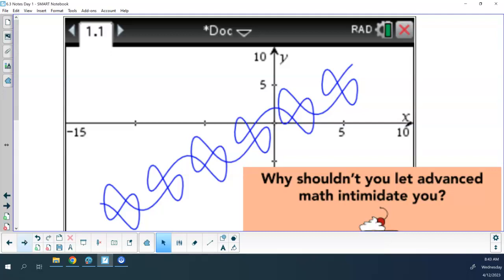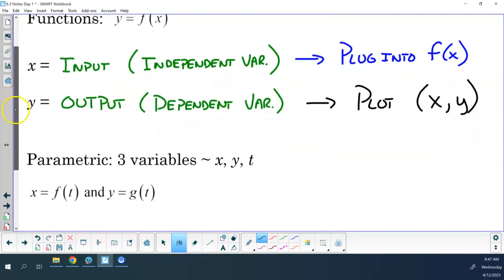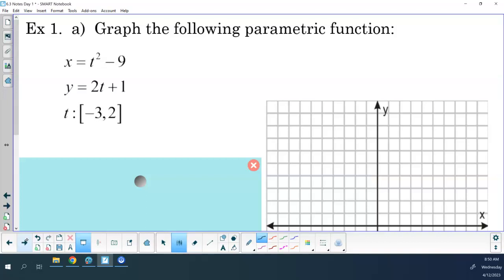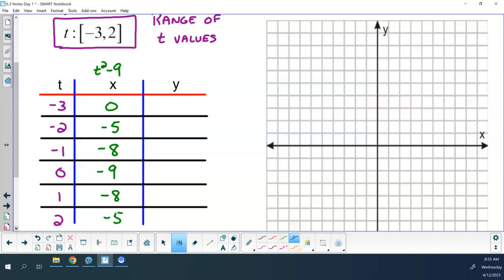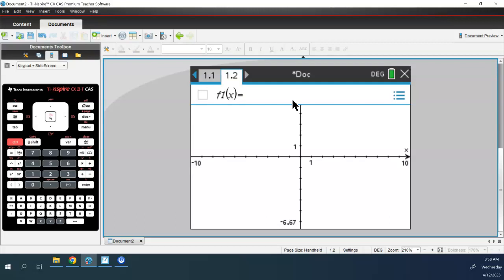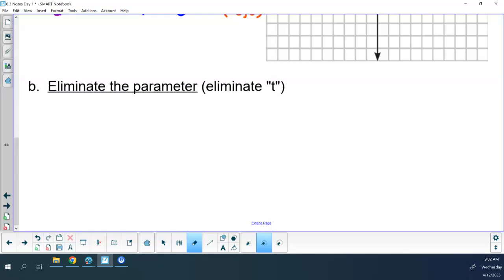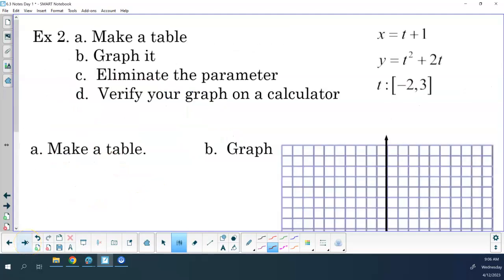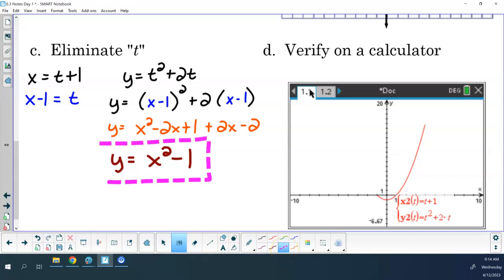Apr. 12 - 6.3 Notes Day One